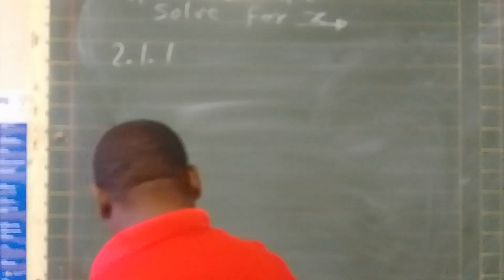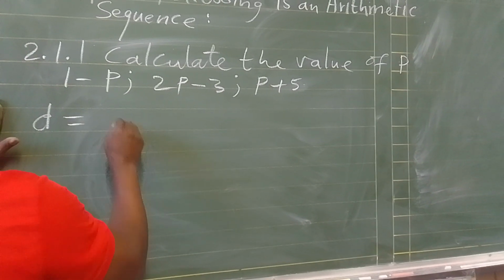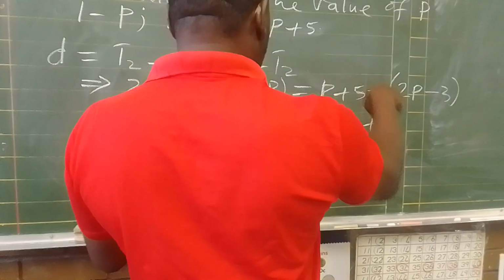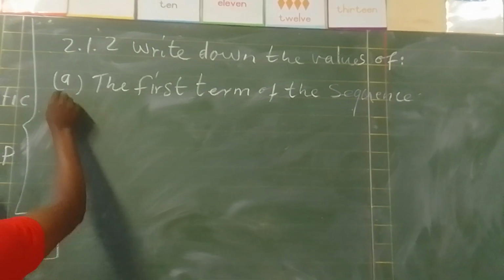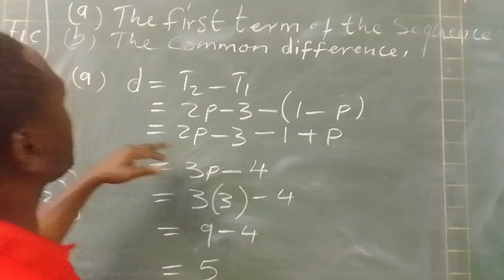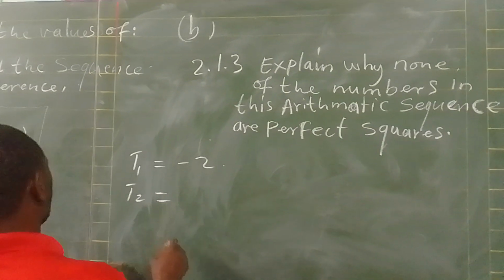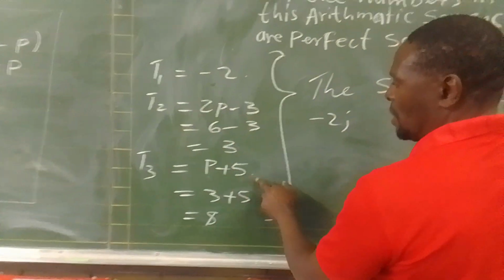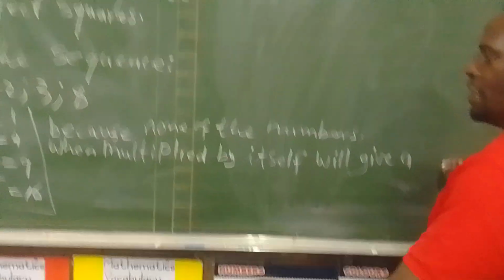continuation of "Paper 1 Mathematics Exam Prep: Full Solutions to Past Questions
Welcome to your ultimate Paper 1 Mathematics exam prep! 🎯

In this video, we’ll take you step-by-step through past exam questions from Paper 1, explaining each concept clearly and providing full solutions. Whether you're preparing for your upcoming exams or just looking to sharpen your math skills, this video is designed to help you:

✅ Understand key concepts ✅ Master time management for exam day ✅ Learn strategies to tackle tricky problems ✅ Boost your confidence in solving past paper questions

Make sure to watch till the end and take notes as we break down each question with easy-to-follow explanations.